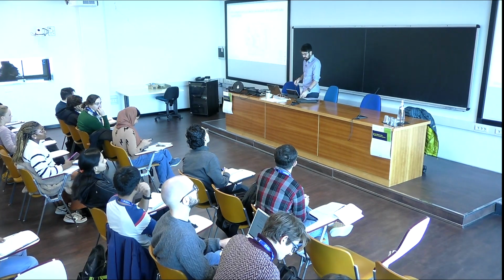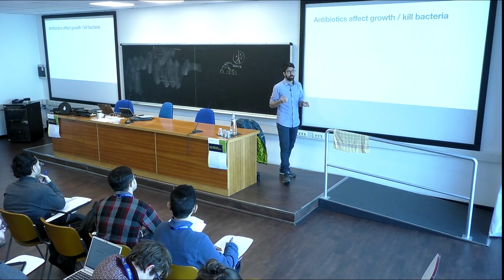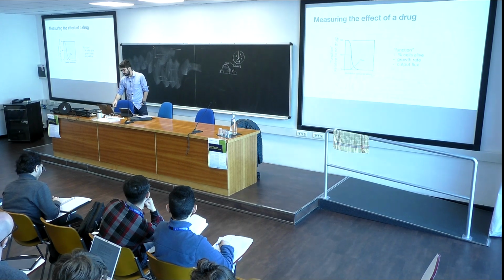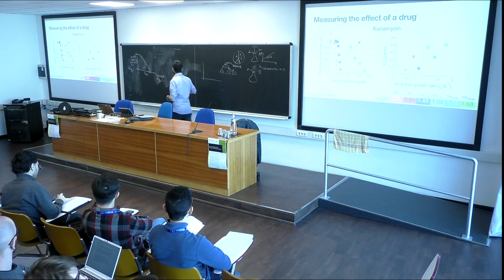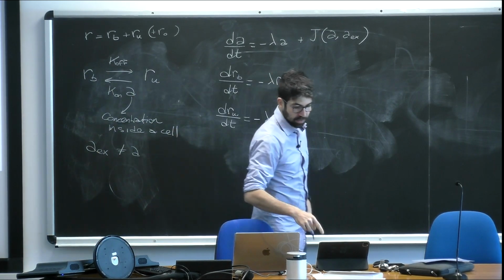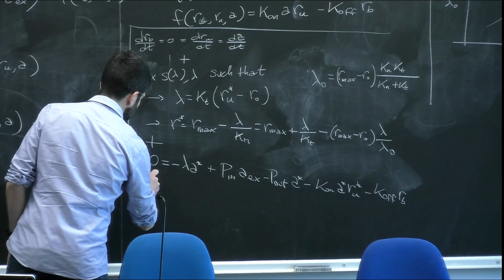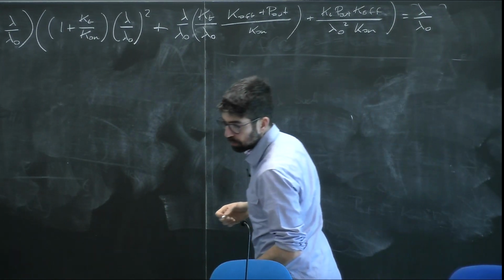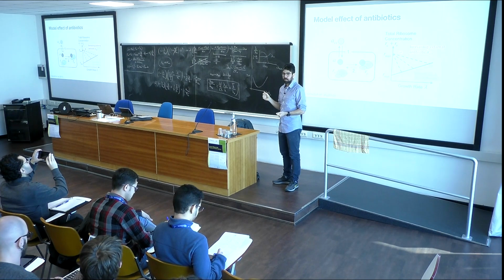Quantitative Physiology | Critical thinking - session 5